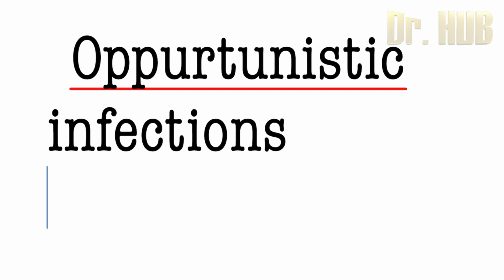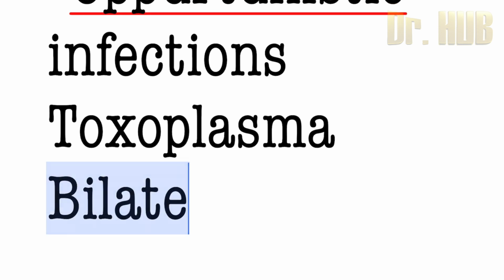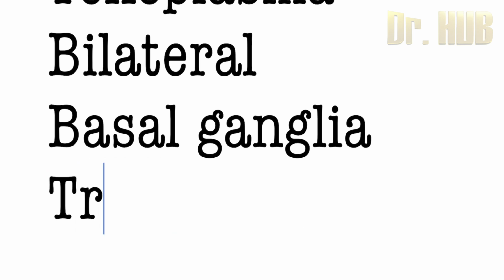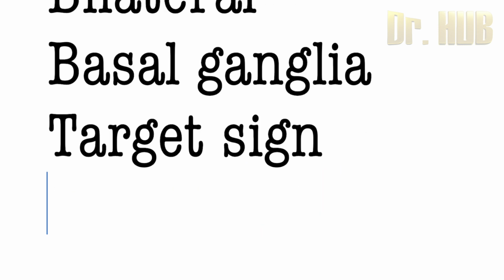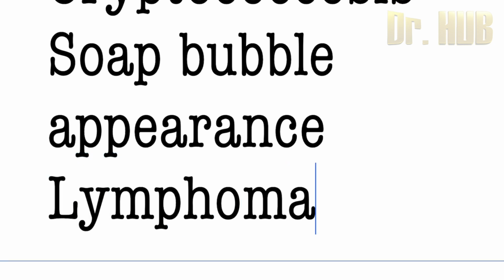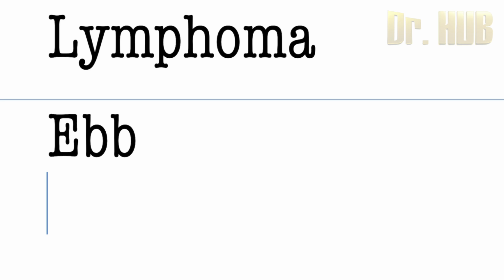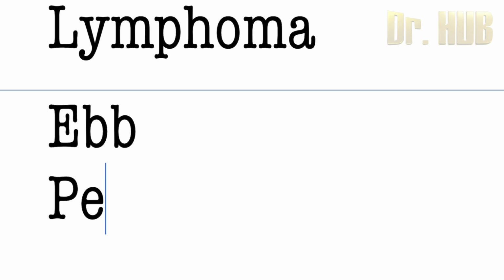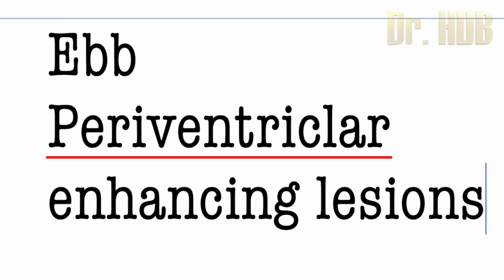Opportunistic infections- Radiological findings